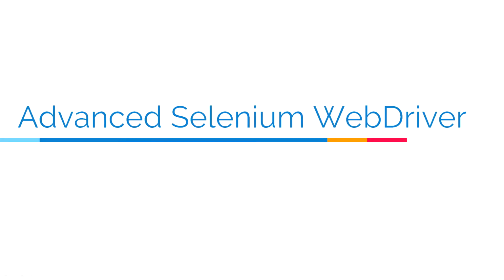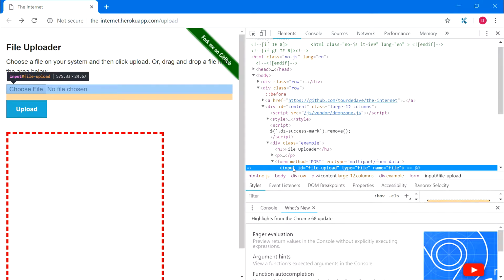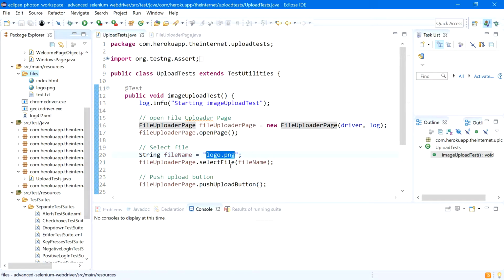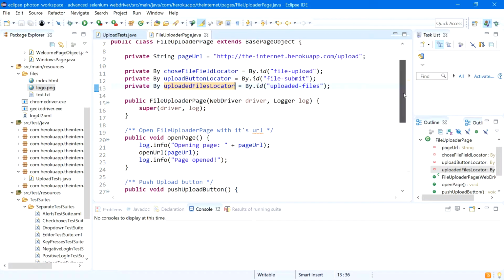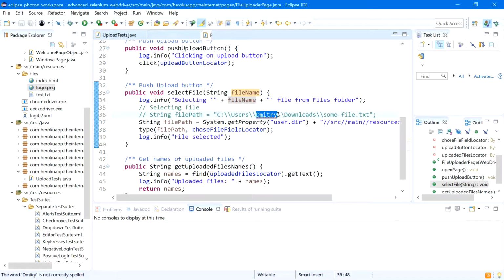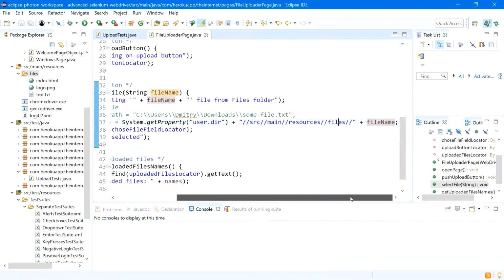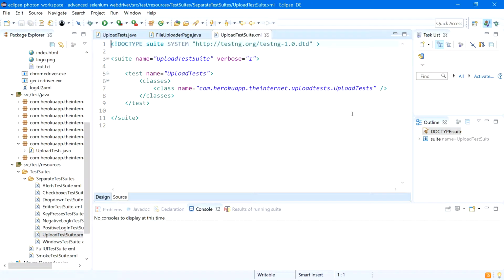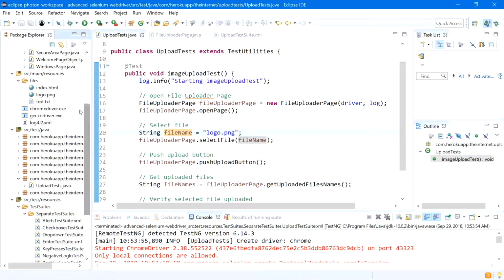Selenium tutorial | How to upload files using Selenium WebDriver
How to upload files using Selenium WebDriver

And to become Selenium pro, "Advanced Selenium WebDriver with Java and TestNG" course